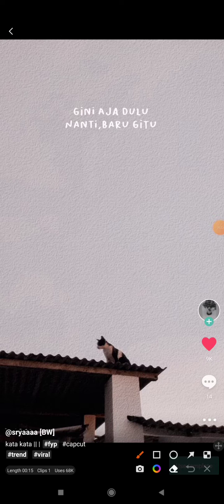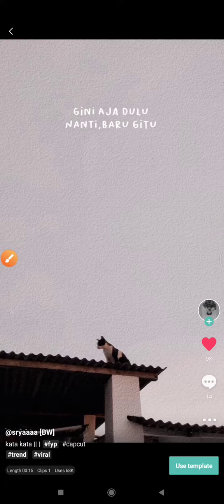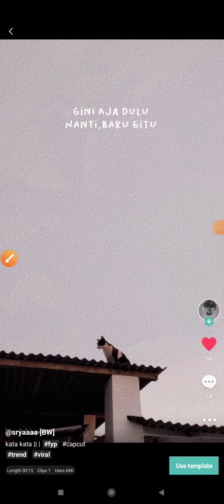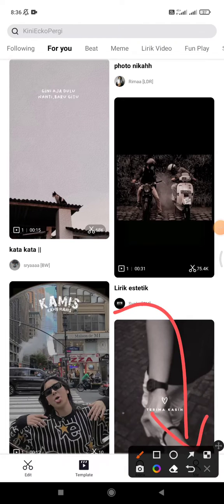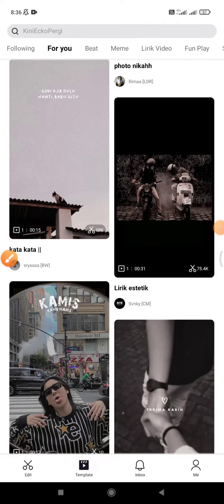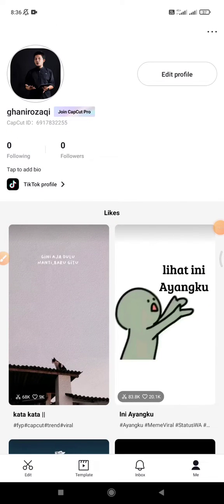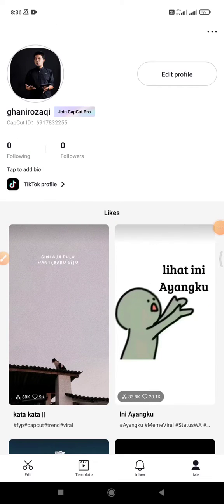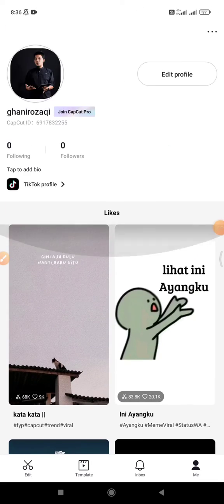How to Find Past Saved Favorite Template in Capcut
follow these steps to find your hostory of favorite in capcut